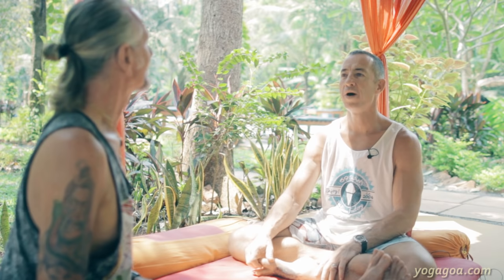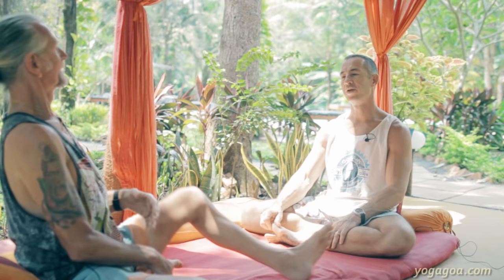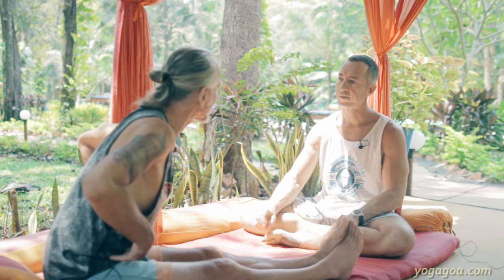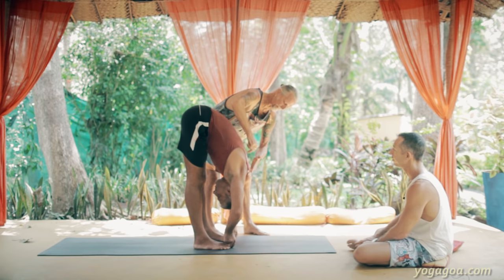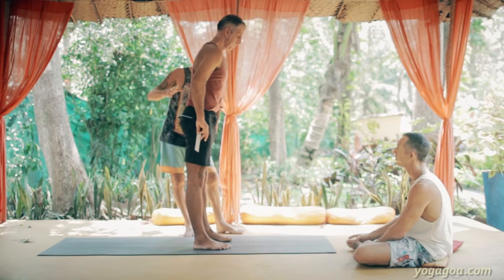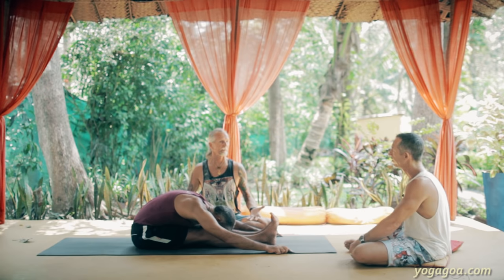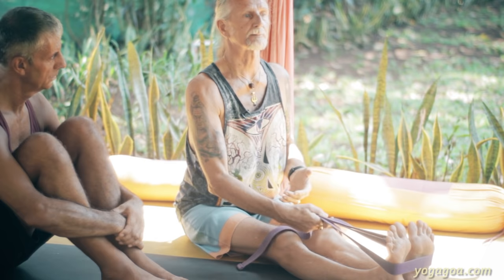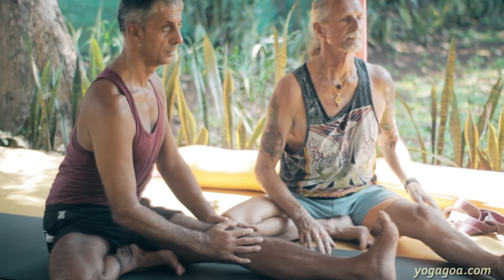Ashtanga Yoga and Forward Folding with Mark Darby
Join Ashtanga Yoga teacher Mark Darby through a fascinating talk and demonstration focused specifically on Forward Folding techniques.